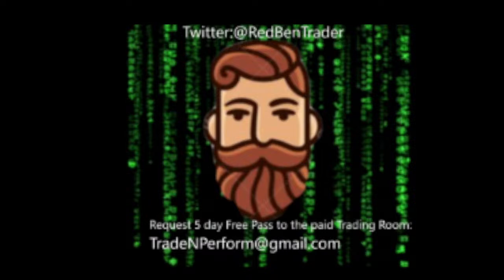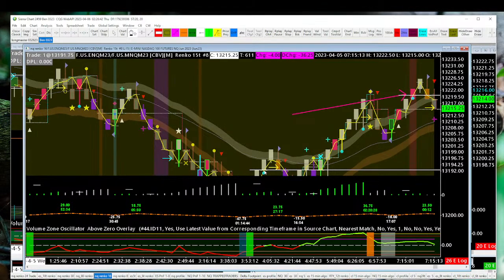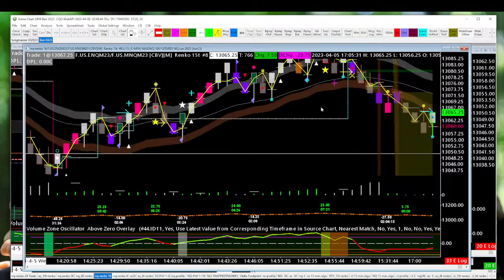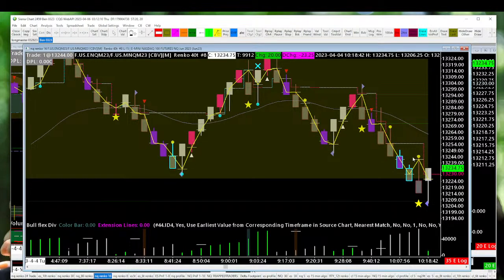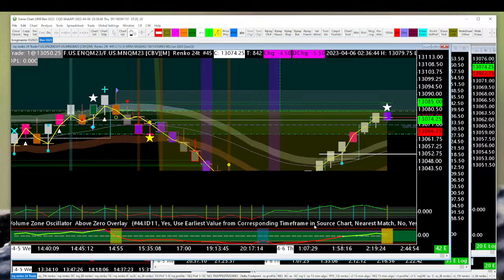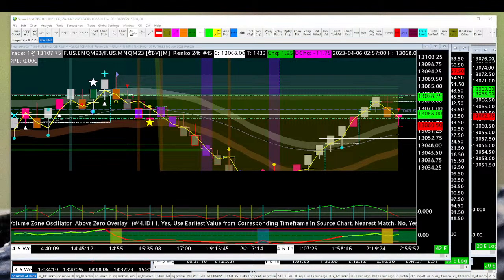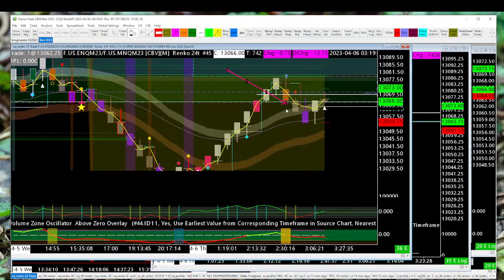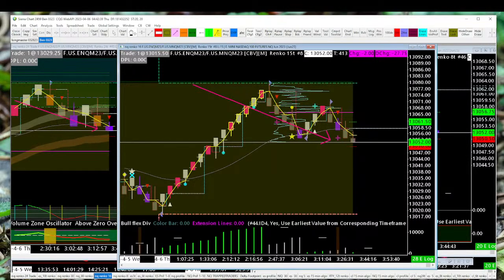New Promising Setup: Vol anomaly re-claim